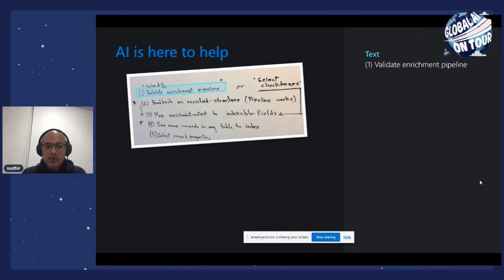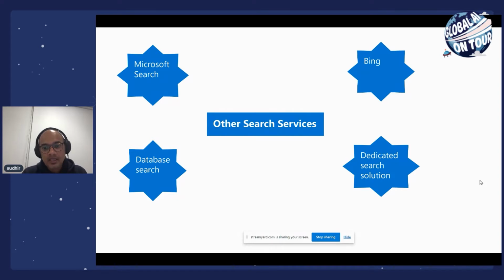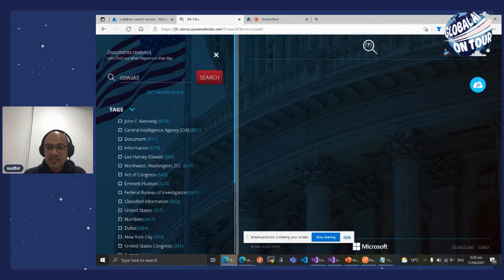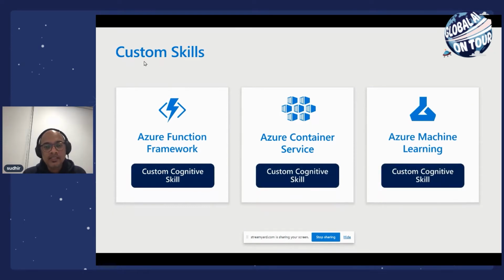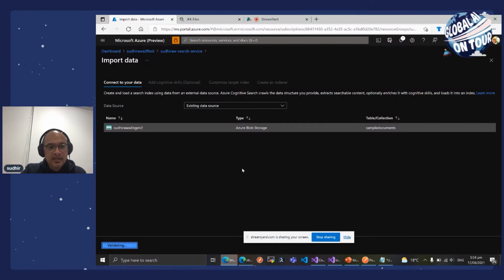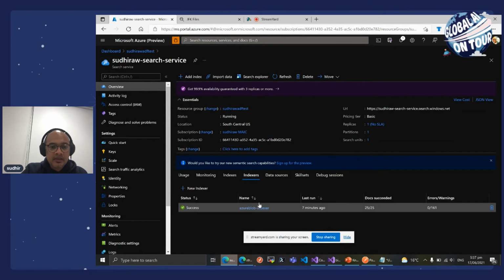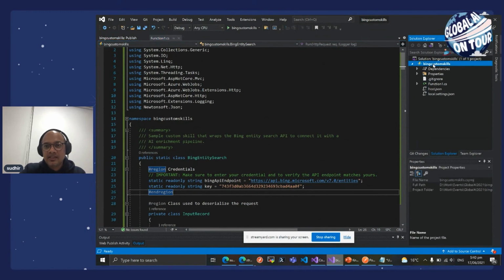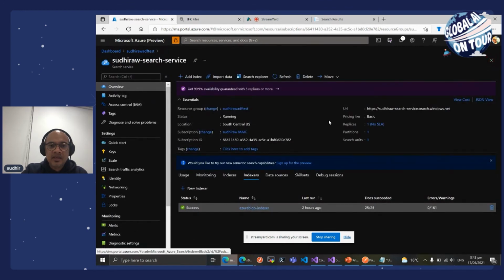Building AI Driven Knowledge Mining Solutions - Sudhir Rawat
One of the problems enterprise faces is search right information at the right time from the millions of documents stored in repository. In this session let’s see how to use knowledge mining to extract structured data from unstructured content and discover actionable information.